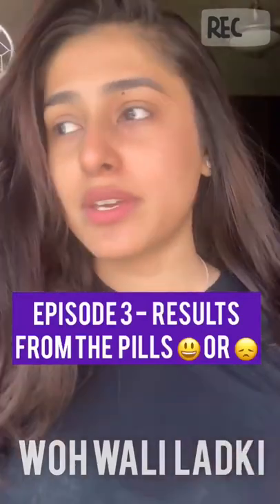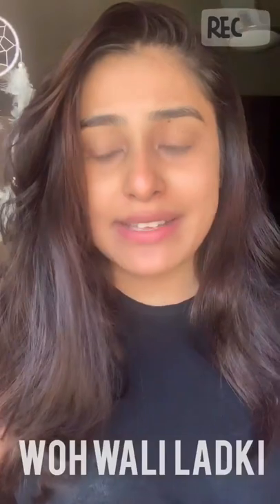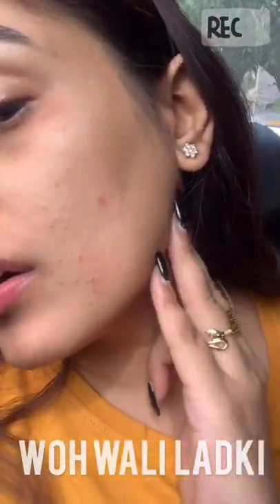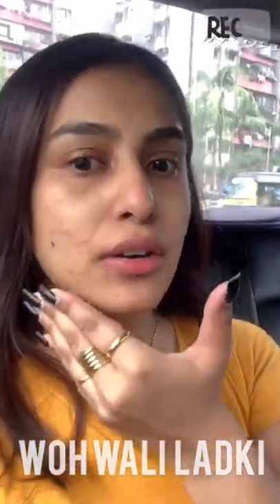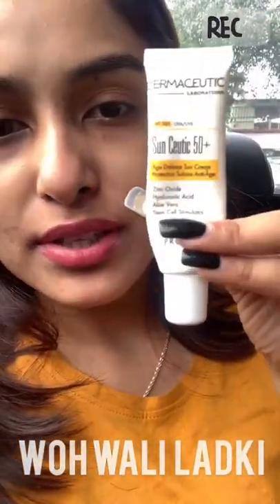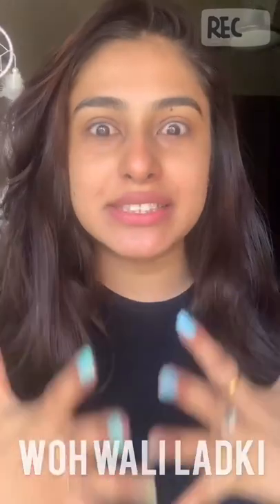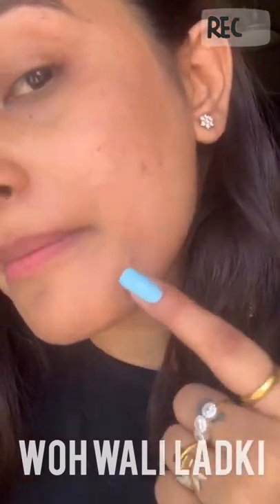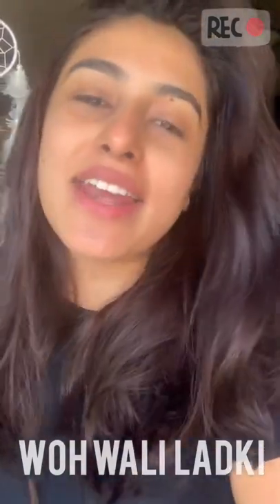Learn With Expert S1:E3 | Acne Series - Did it work or Not?⁉️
♦️PS : Isotroin - *Should be taken only under a Doctor's Prescription* ♦️
After Acne - It will be the Scars that wont do us any good.
So in my next video- Let us see how can we get rid of them ASAP!

Repost
video source from Instagram -